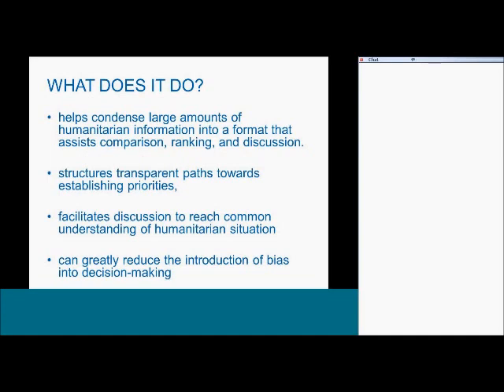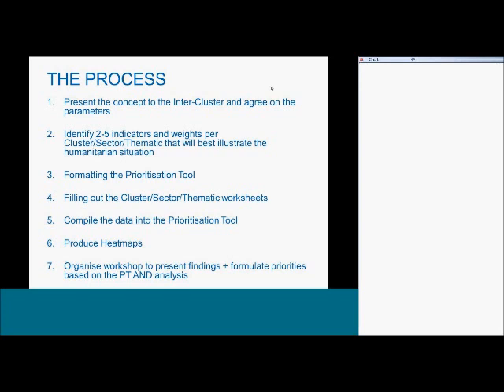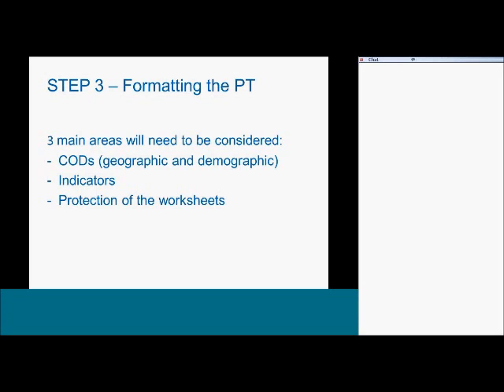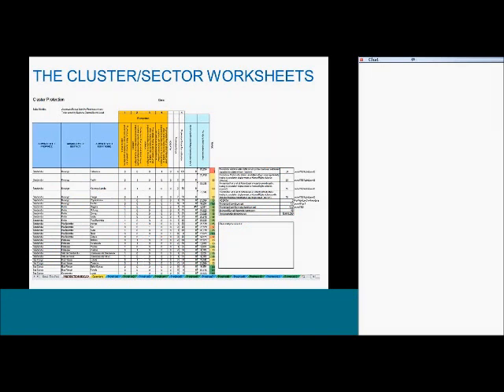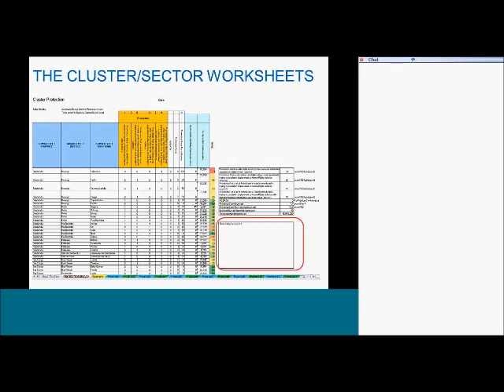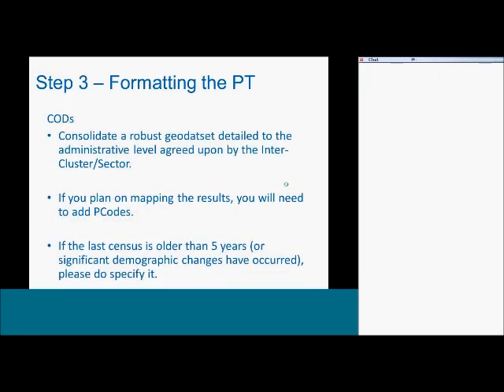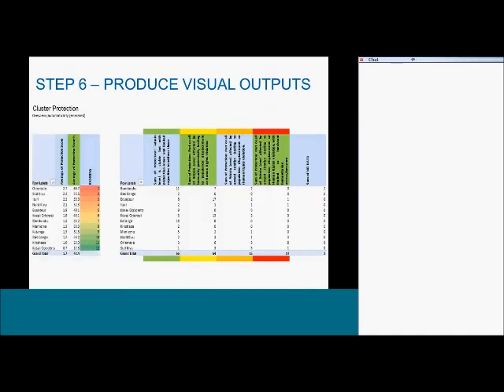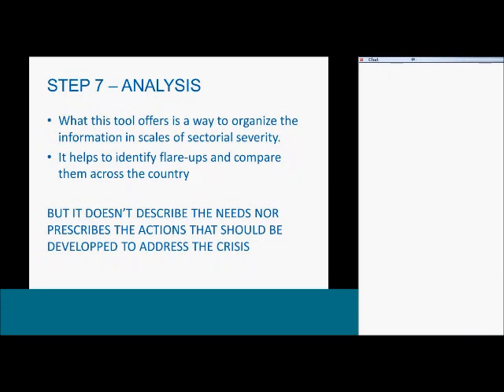Prioritization Tool Training Presentation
Prioritisation Tool WebEx Training Presentation- 21 August 2013